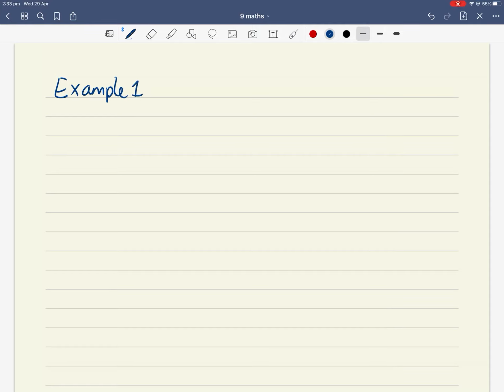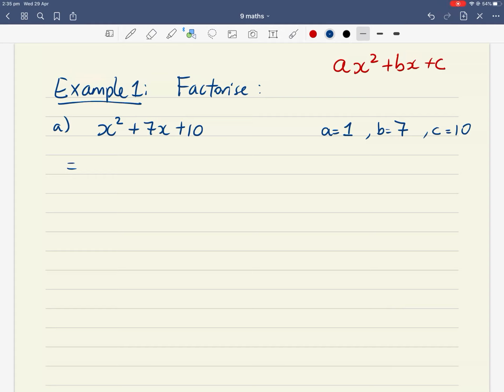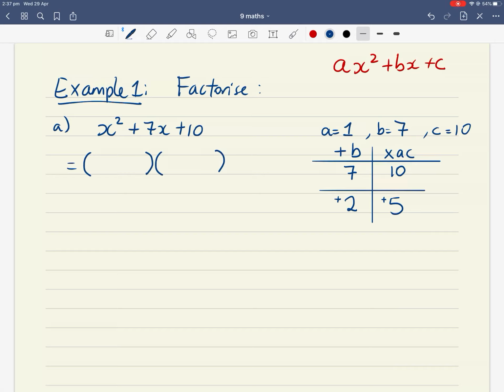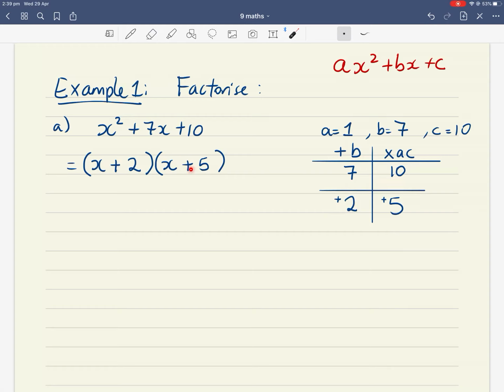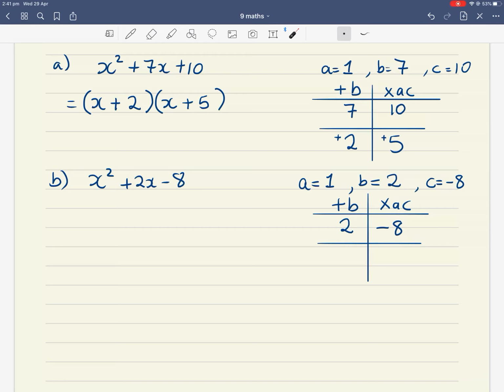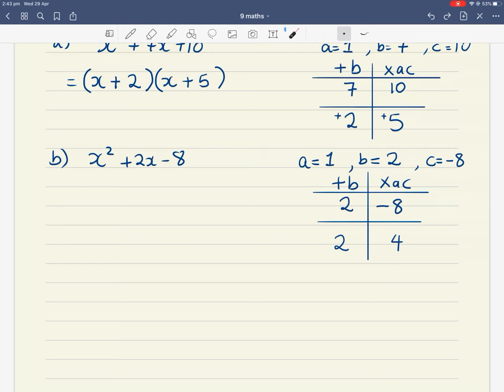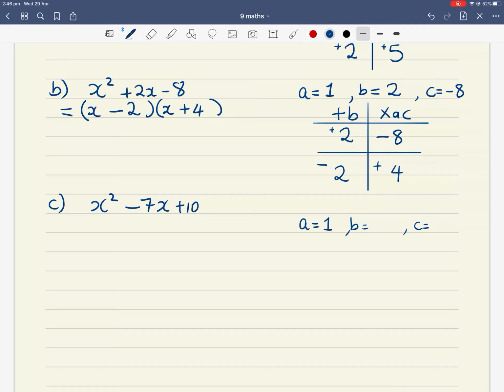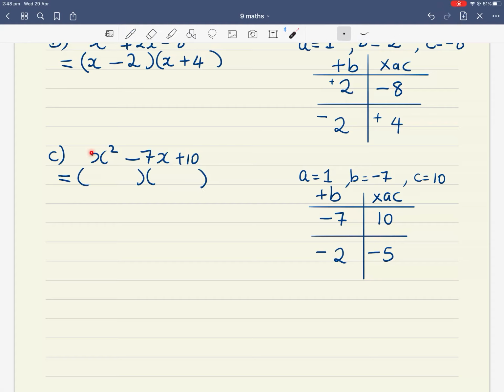9 Maths - Factorising monic quadratic trinomials Example 1